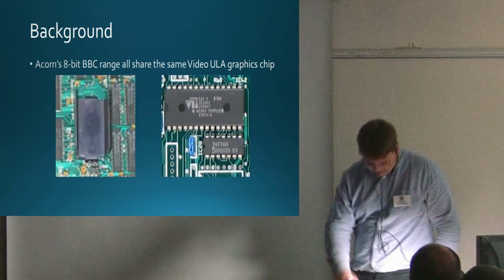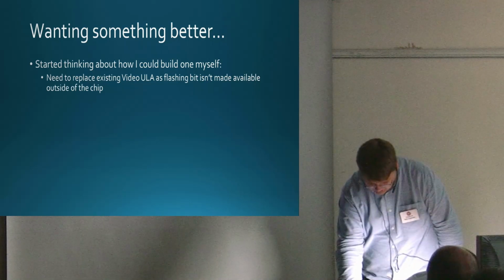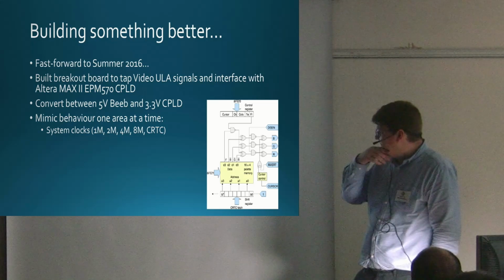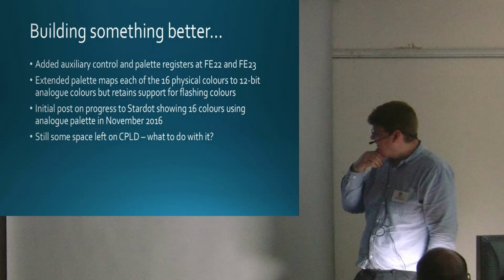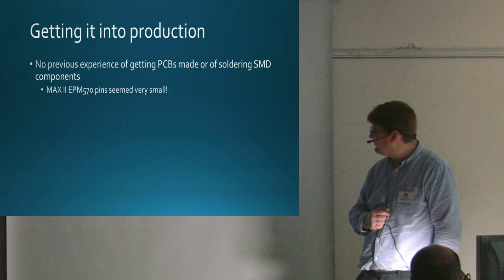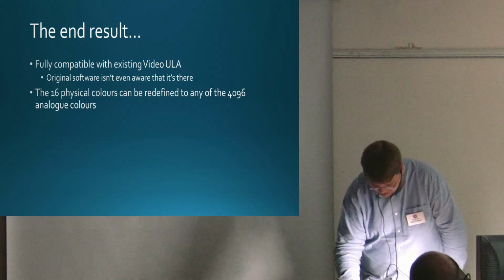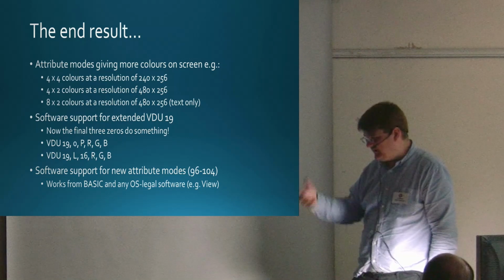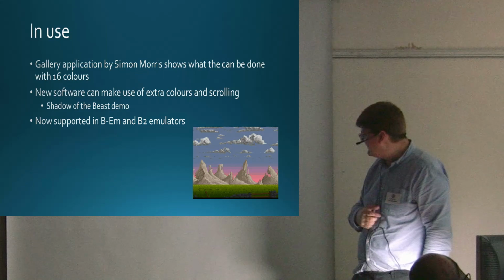RISC OS London Show 2017 - VideoNuLA, Rob Coleman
Rob Coleman''s talk from the 2017 RISC OS London Show